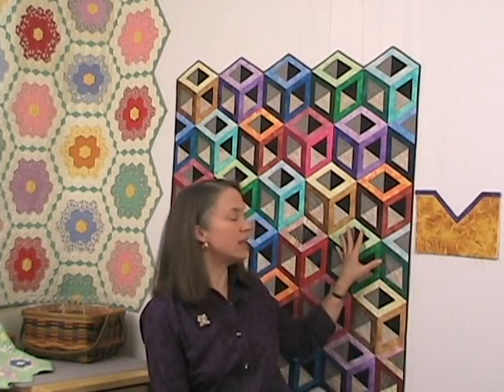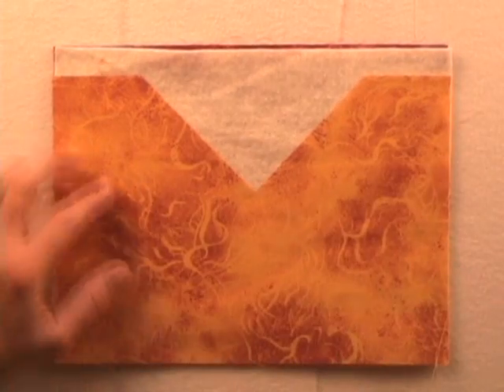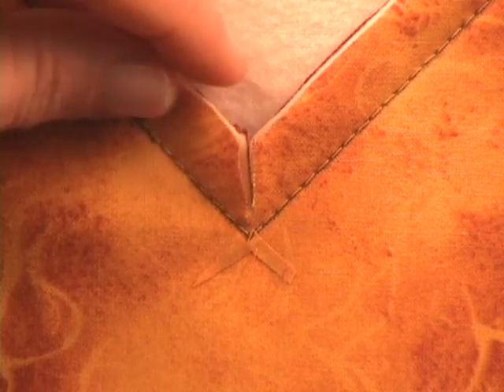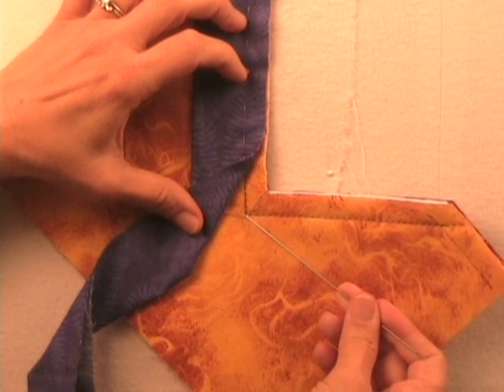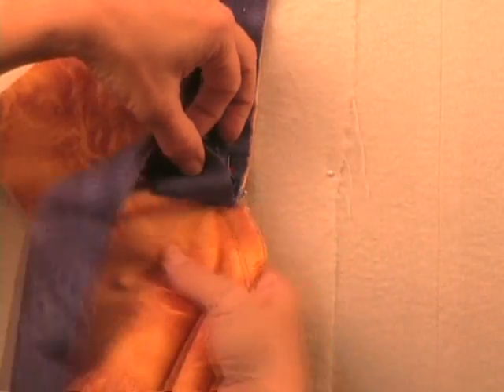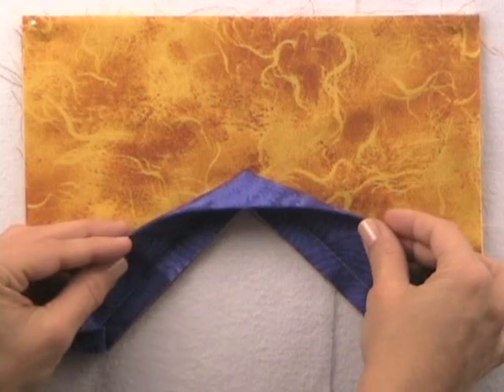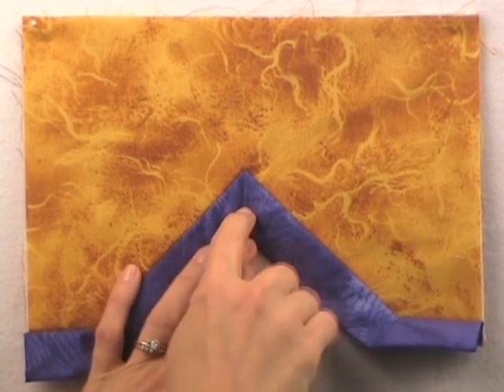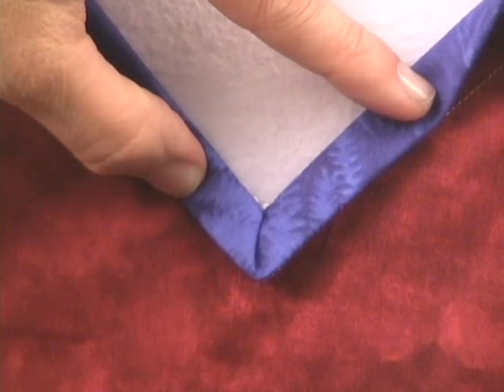Binding Inside Angles for Quilts and Sewing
to learn more about these products!
Mitering the inside corner of a quilt can be tricky. Learn some of the basic steps including pivoting, clipping, and folding the miter, with Marci Baker of Alicia's Attic.